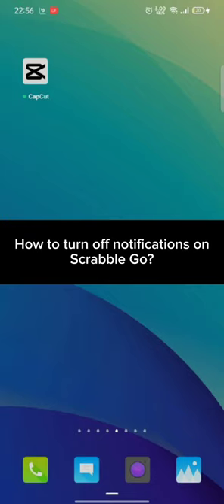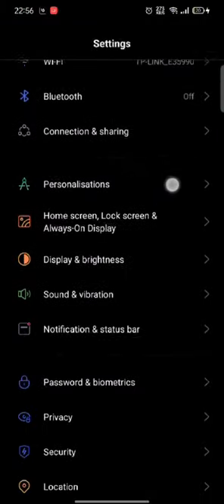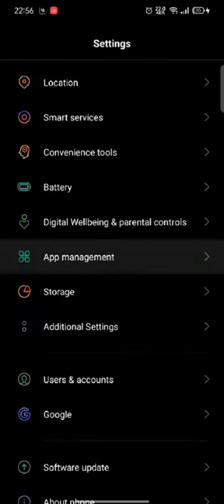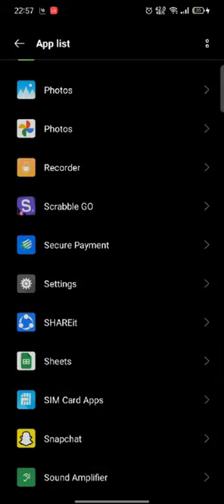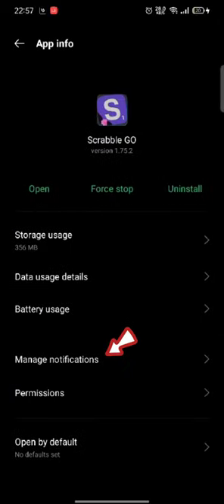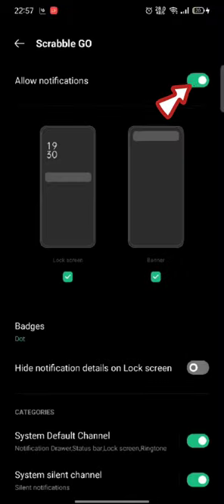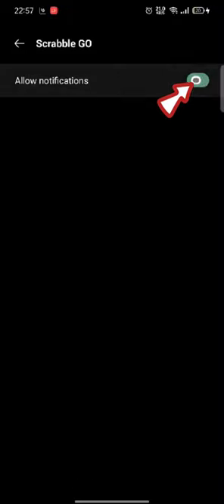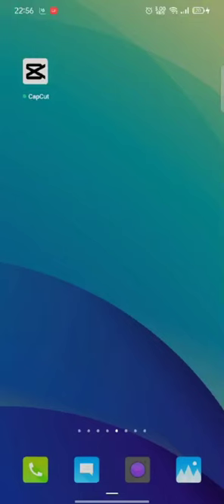How to Turn off Notification on Scrabble Go? Disable Notifications on Scrabble Go on Android 2024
Are you tired of constant notifications interrupting your Scrabble Go gameplay? Look no further! In this comprehensive tutorial, we'll guide you through the simple steps to silence those pesky notifications and reclaim your uninterrupted gaming experience.